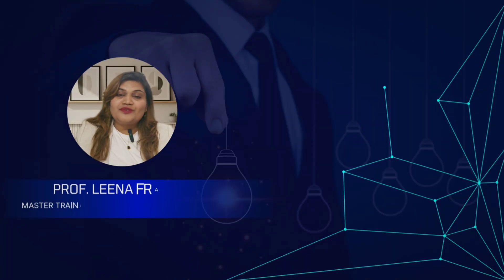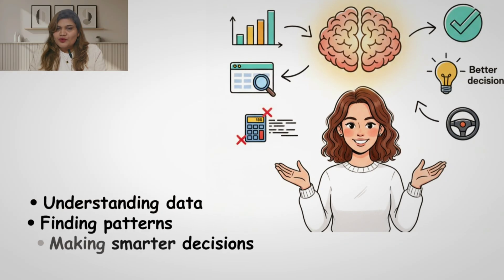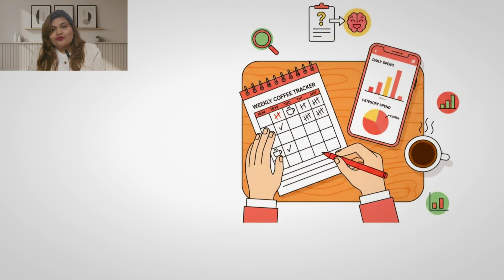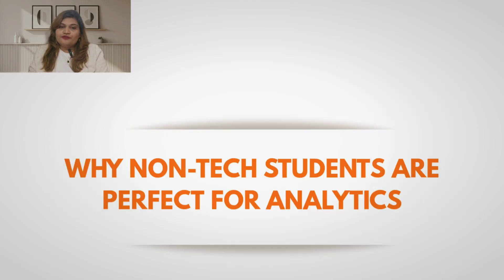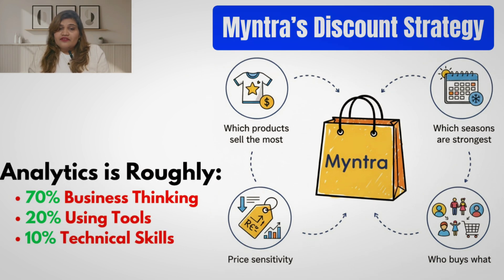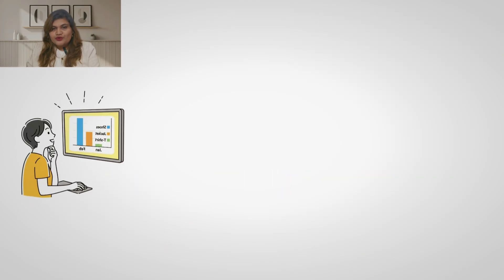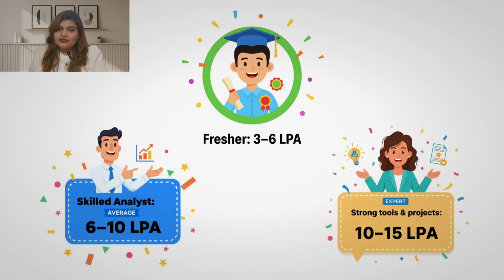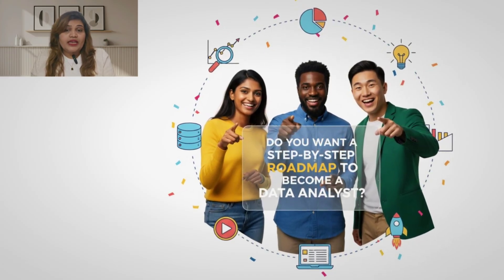Non-Tech to Data Analyst in 2025 | Complete Beginner Roadmap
Want to become a Data Analyst in 2025 but don’t have a tech background? This video breaks down the exact step-by-step roadmap you need to go from zero experience to a job-ready data analyst.

Whether you're a student, career-changer, or working professional—this roadmap will help you start your data career with confidence.

JOIN NOW
Udemy Course - Business Analyst Interview & Real-World Project Bootcamp